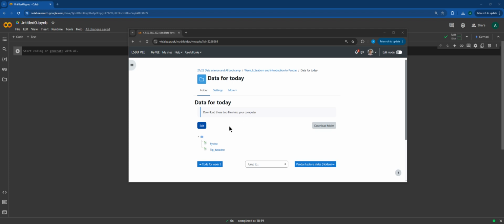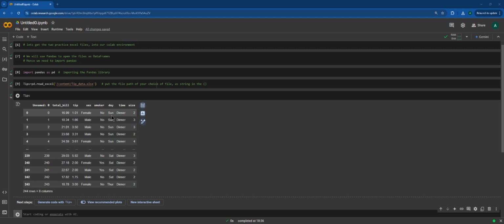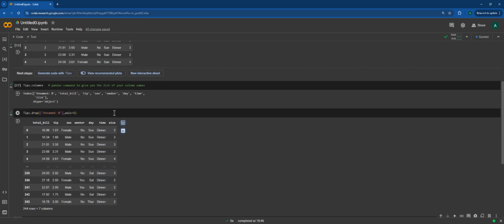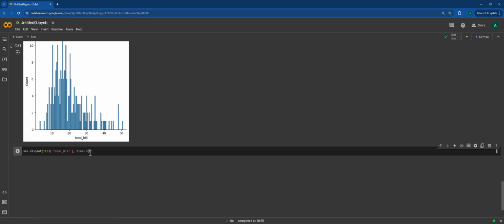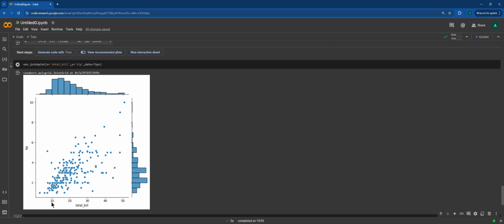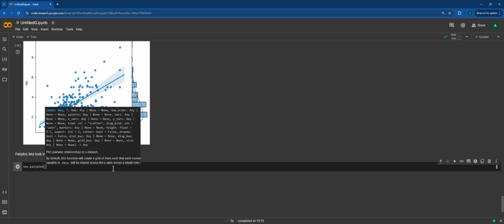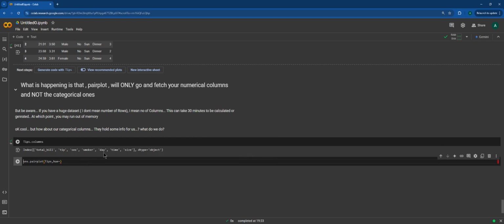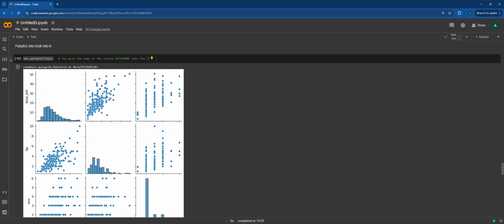Lec_6: Basics of Pandas library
Data Frames in python with Pandas